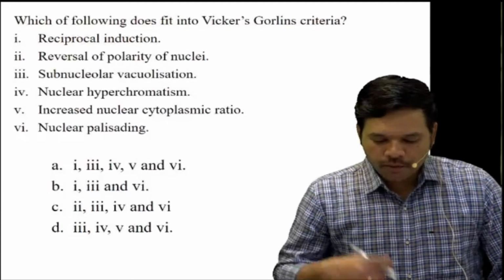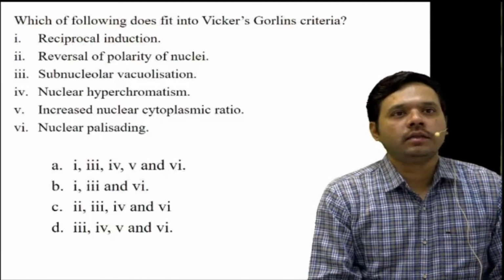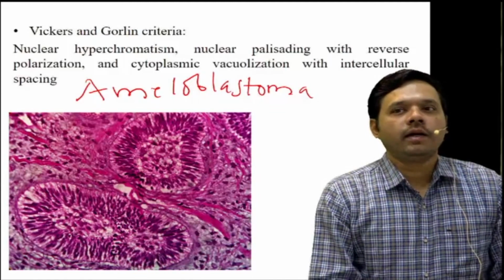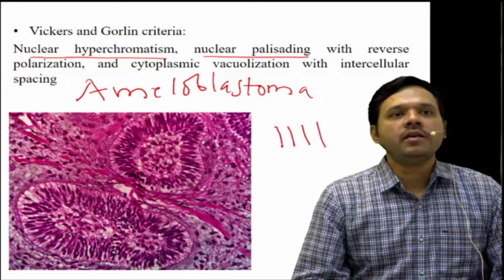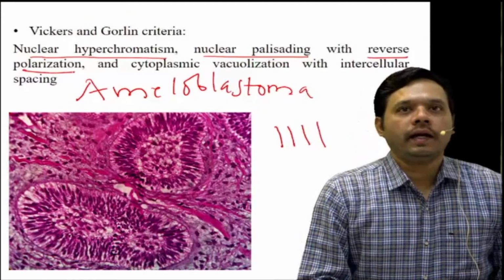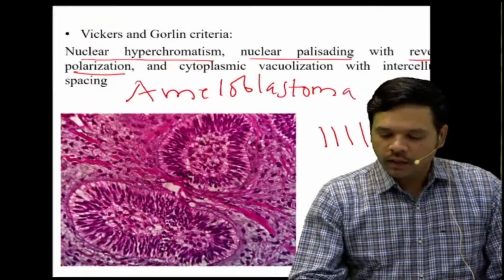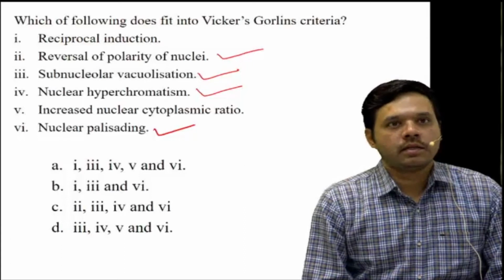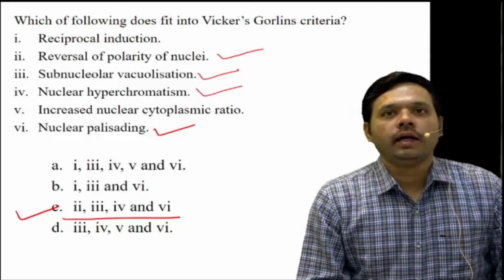Oral path MCQ Discussion | DAMS Faculty Dr Pawan kulkarni